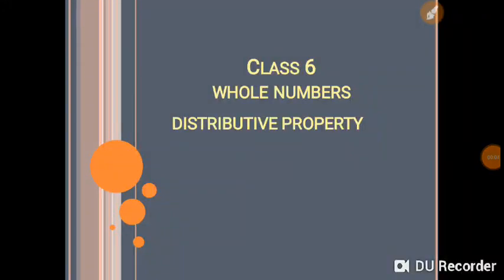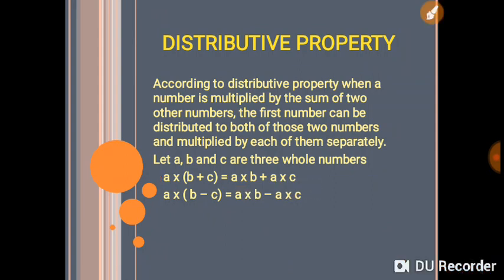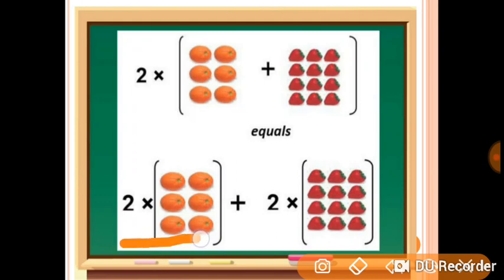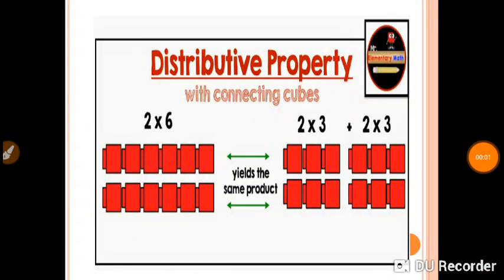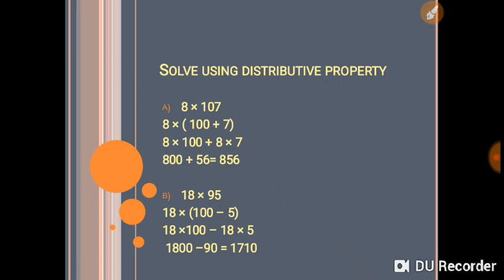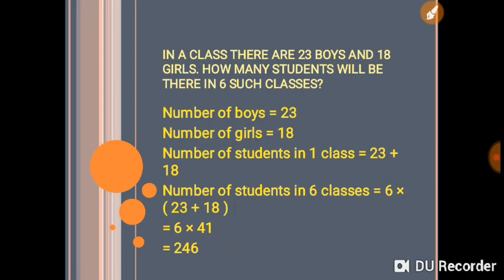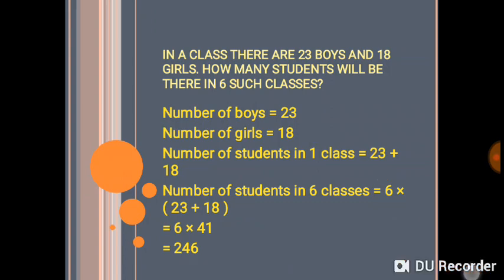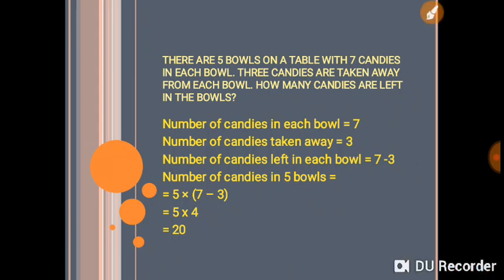Chapter 4 Whole numbers (Distributive property )